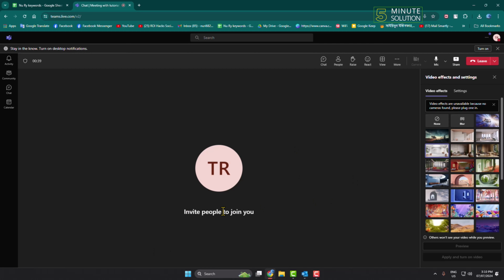How to Change Background on Microsoft Teams (Quick & Easy)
Discover the step-by-step instructions for different cases of changing backgrounds in Microsoft Teams. Personalize your virtual meetings effortlessly!

Video Parts:
0:00 Info & Intro
0:13 First of All Join Meeting
0:32 Click on more Options
1:16 Ending & Outro